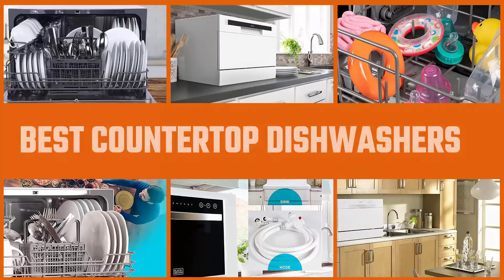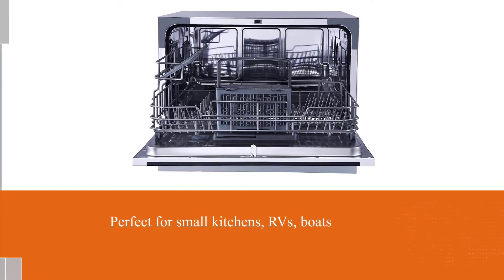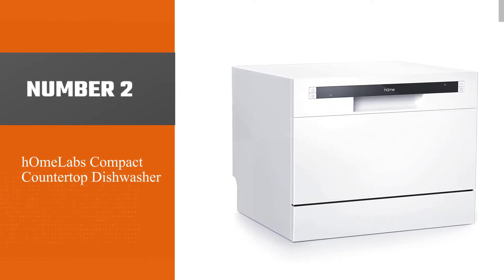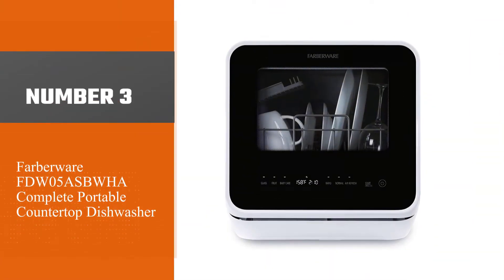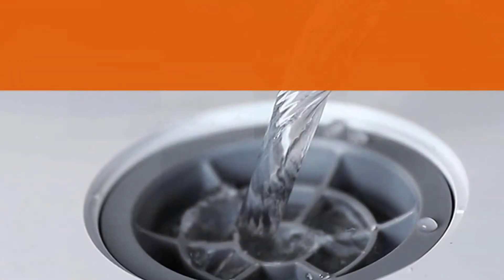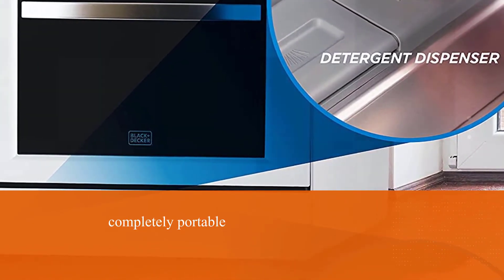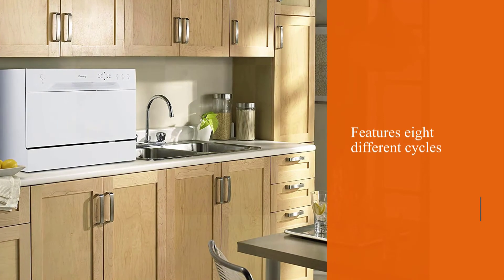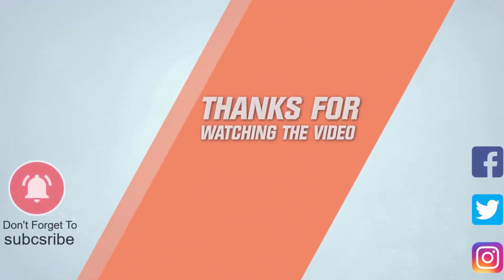Top 5 Best Countertop Dishwashers for Families [Review 2023] - Portable & Compact Dishwashers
What Is a Countertop Dishwasher?
A countertop dishwasher is a mini dishwasher that is small enough to fit on a countertop. They are usually portable, compact, and lightweight enough to be moved to sit on any standard-sized countertop.

What is the best Countertop Dishwasher to buy?
If you are looking for the top Countertop Dishwashers, then you are in the right place. The Found4You  team tries to collect as much information as possible, read lots of user-based reviews, and rank them based on quality, value for the price, the reputation of the manufacturers, etc. Please let us know if you have something in your mind in the comment section.